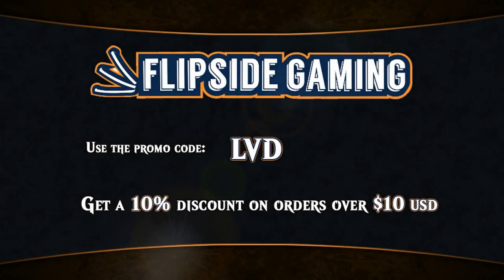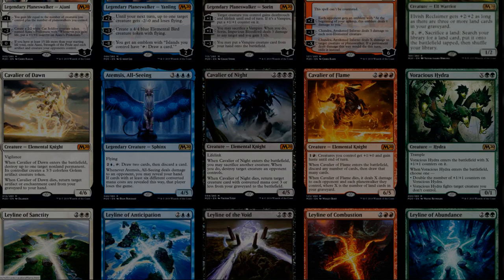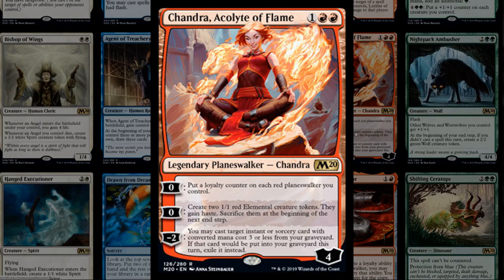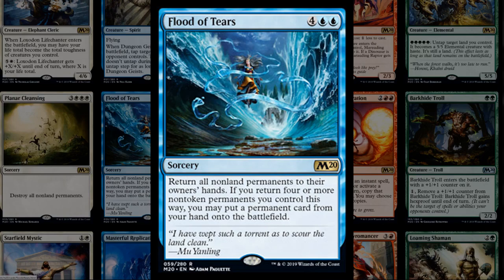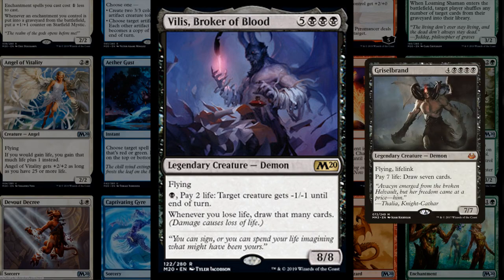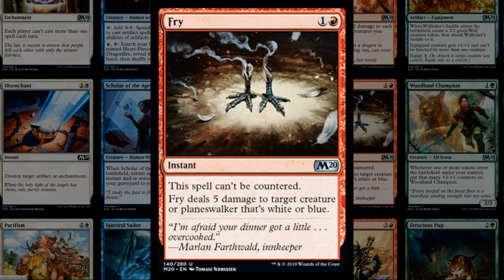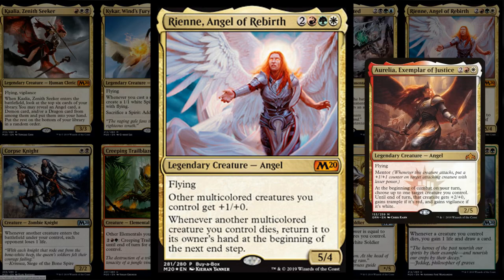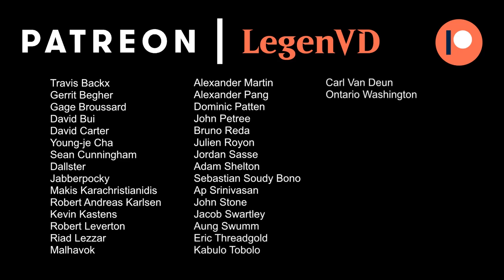Core Set 2020 - Spoiler Cards Review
A discussion about the revealed cards from M20 and their constructed applications.